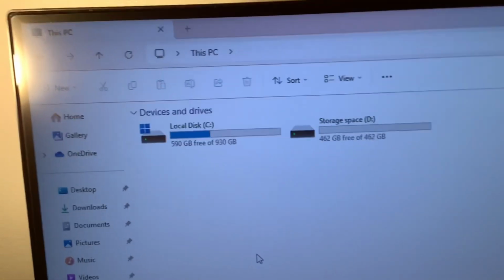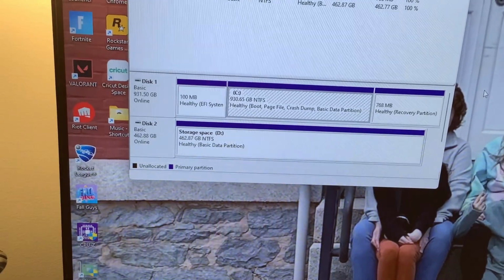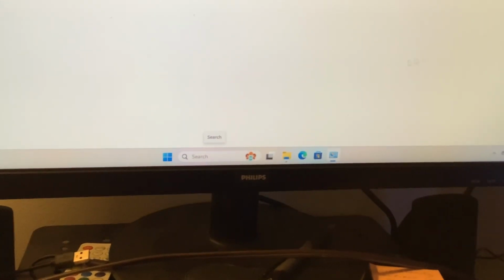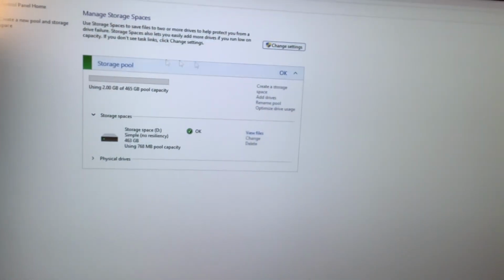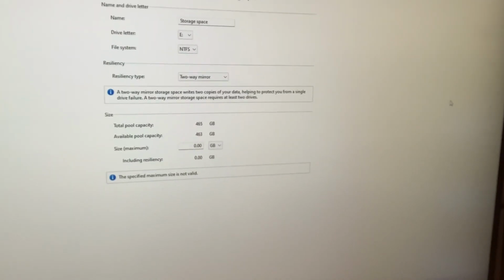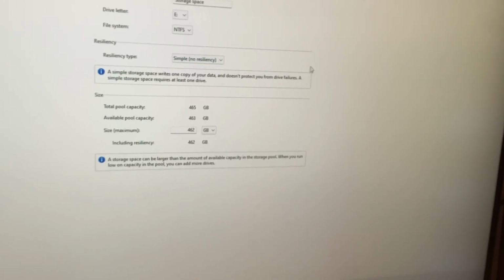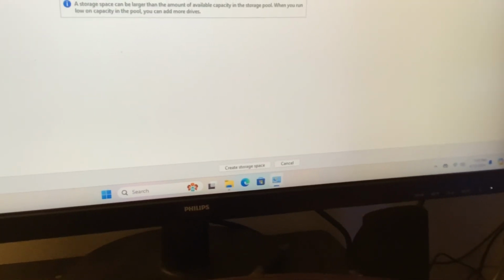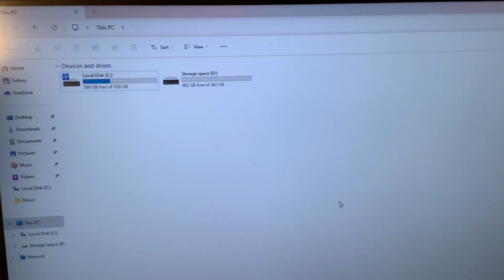So Windows 11 doesn’t see the new ssd you just installed ? Here’s how to fix it !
So is your new ssd/hard drive showing up in your bios but not in windows ? This is an easy and simple fix and you won’t need any 3rd party software to do it. Old school control panel will fix it, follow this simple video and I hope this video takes your frustration level down. Make sure your drivers are up to date but that ssd driver is in Windows and came out in 2006 you should already have it.